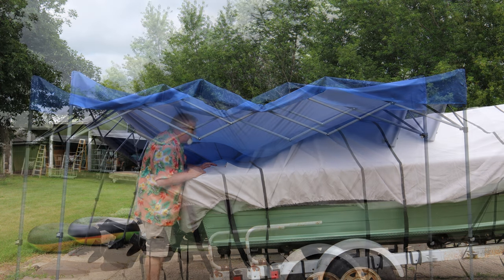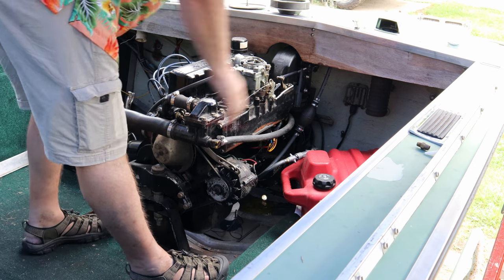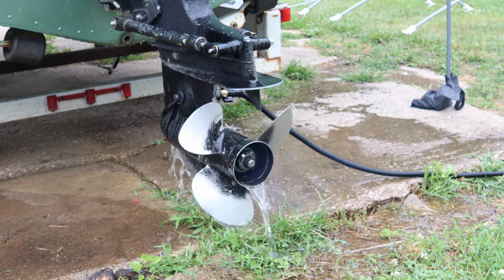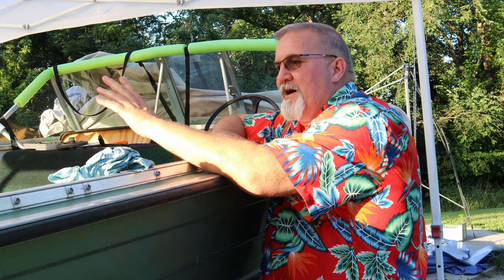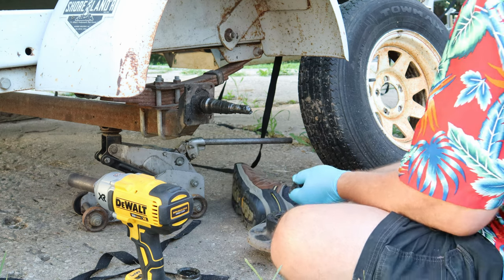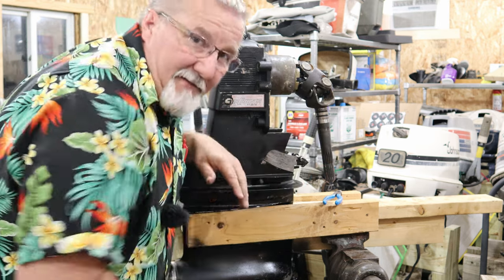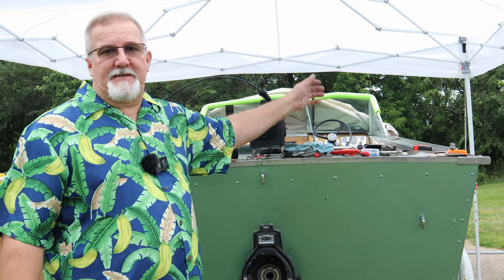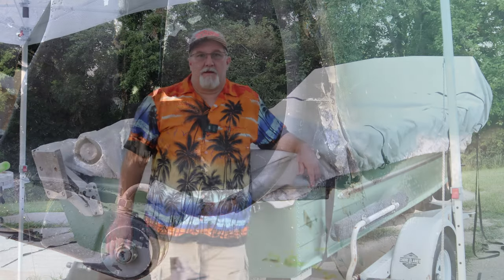1967 Starcraft Holiday plus Mercruiser 120hp (Epic Failure) Big Problem Can it be fixed? Part 1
We missed a big problem, follow the saga and see what we missed.
Follow the links below for items used in this video:

Circuit breakers
Tool kit

Retractable Ratchet Straps 1 in x 10 ft 2PCS Stainless Steel Retractable Ratchet Straps (1 7/8 in x 4 ft) Heavy Duty Transom Tie-Downs 2PCS Stainless Steel Retractable Ratchet Straps (1 7/8 in x 4 ft)

Industrial Endoscope
BOSCH Remote Starter Switch
Dupli-Color Self-Etching Primer Green
VHT Engine Grabber Green
Helicoil 5/16-18 Inch Thread Repair Kit
CRAFTSMAN Mechanics Tool Set

PerTronix 1146A Ignitor for Delco 4 Cylinder Distributor

Mercruiser Water Circulating Pump

CRAFTSMAN Mechanics Tool Set, SAE / Metric, 189-Piece (CMMT12034)

DEWALT 20V Max Cordless Drill Combo Kit, 2-Tool

Actron CP7527 Inductive Timing Light

Engine Cylinder Compression Tester Kit

Autolite Box of 4 Genuine 403 Copper Resistor Spark Plugs

Quicksilver 866340Q03 Oil Filter

PerTronix 40611 Flame-Thrower 40,000 Volt 3.0 ohm Coil , Black

Quicksilver 816761Q14 Spark Plug Wire Kit

Seaworks Dual Feed Muff Style Boat Motor Flusher

Video equipment used:
Cannon EOS M50 Mirrorless Vlogging Camera Kit with EF-M 15-45mm Lens, Black Comica BoomX-D D2 2.4G Wireless Lavalier

Microphone System Digital 1-Trigger-2 Wireless Microphone Transmitter & Receiver SLR Clip-on Micro phone,Lav Mic for Smartphone Camera Podcast Interview